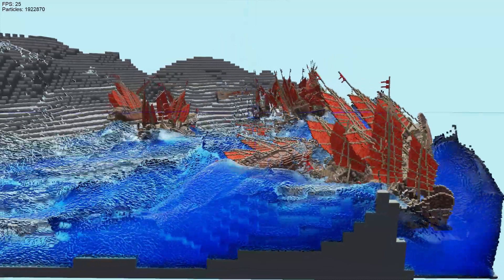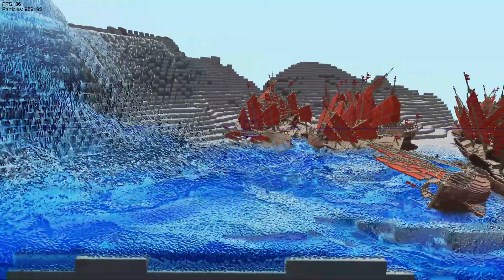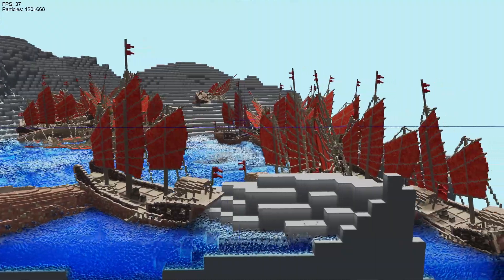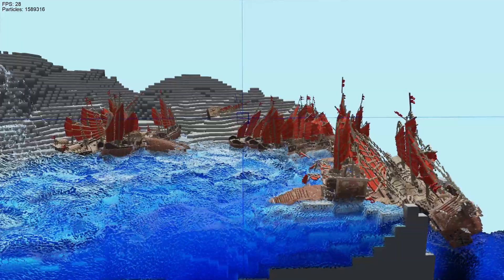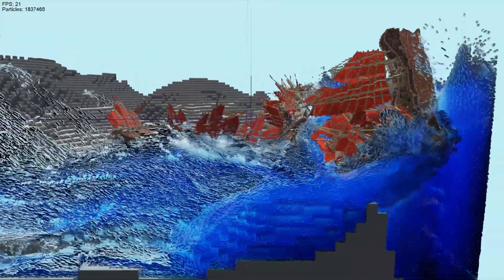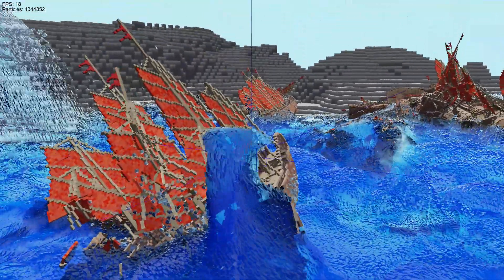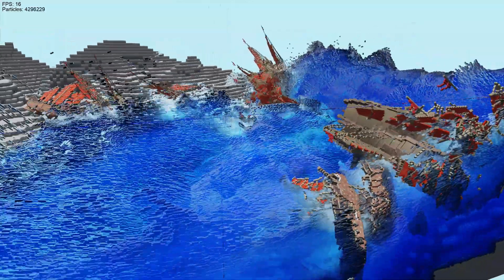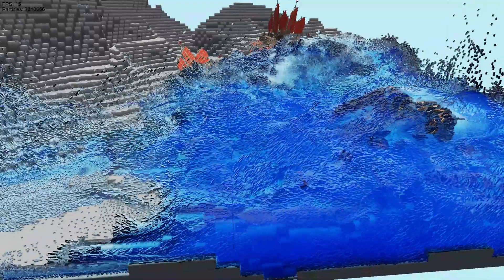Ships, Deep Water | Voxel Physics Engine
Re-enabling coarse pressure for my ships scene, allowing for much deeper water.